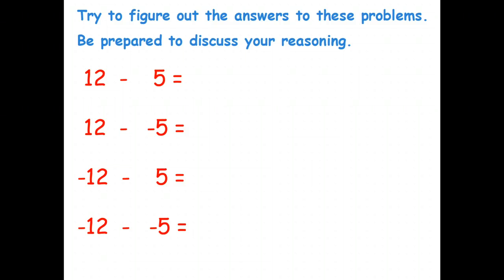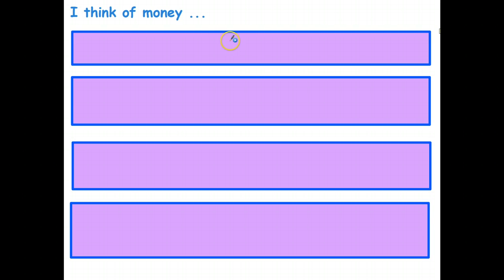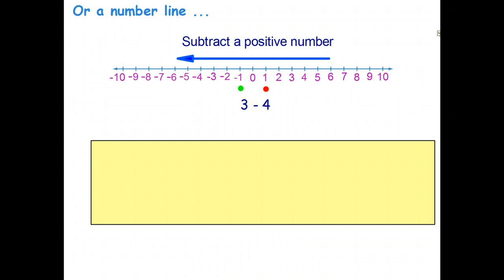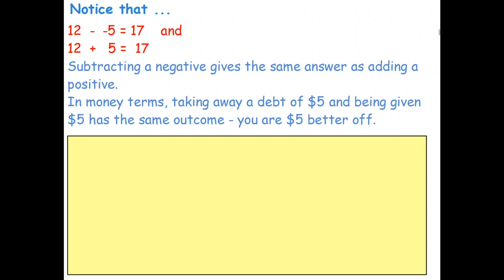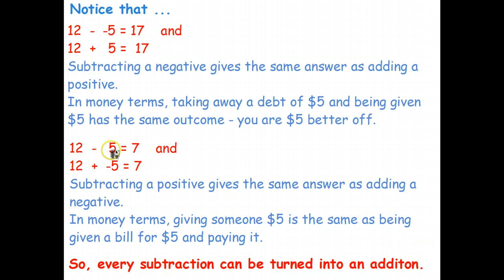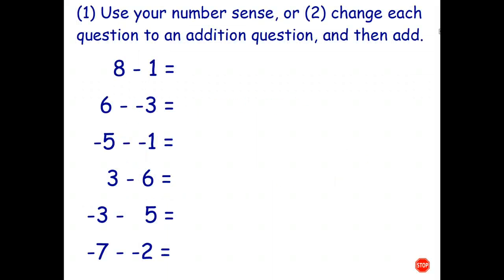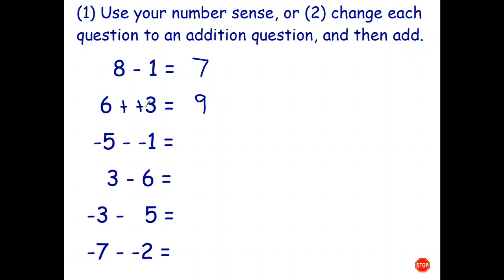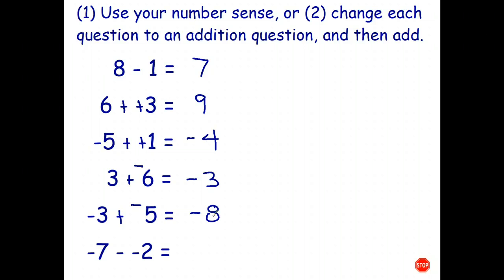Subtracting Integers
In this video you will learn how to subtract integers.